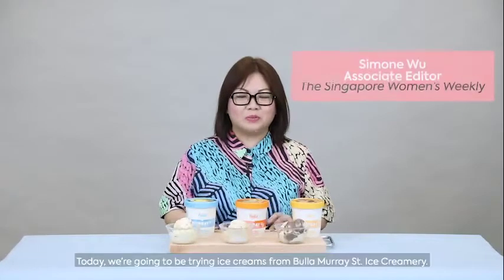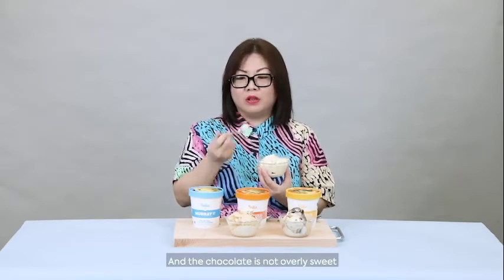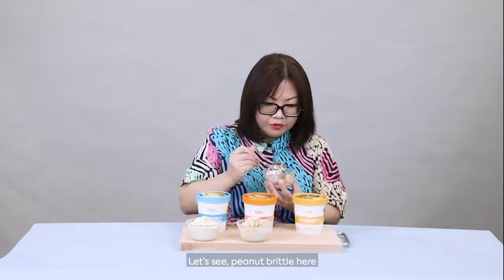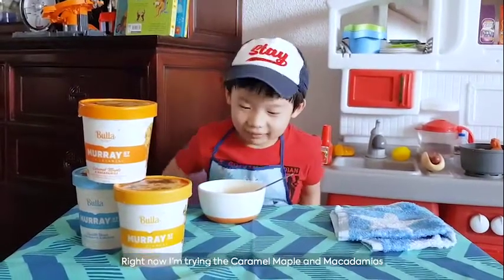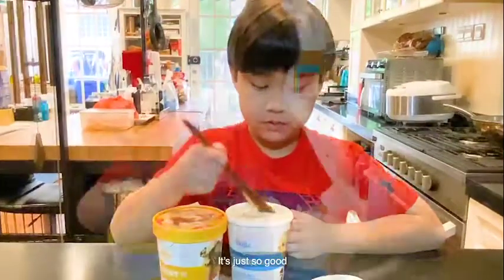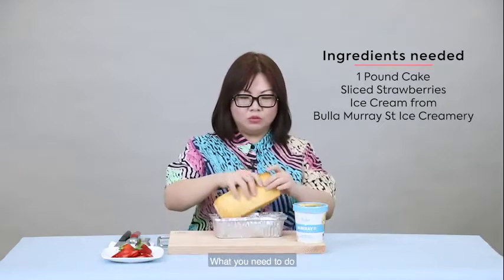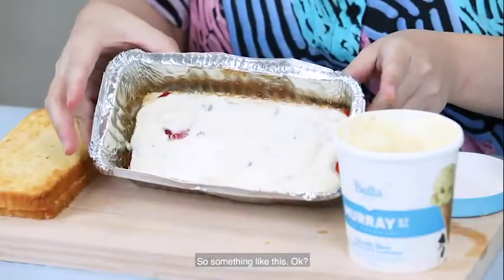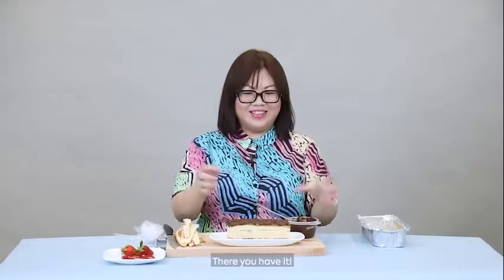We Tried These Award-Winning Ice Creams from Bulla Murray St Ice Creamery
One of the newest ranges of premium ice creams to hit the shelves is from the award-winning Bulla Murray St. Ice Creamery from Australian dairy company, Bulla.

In the Murray St. range, you’ll find three smooth and creamy flavours in pints and on sticks: Vanilla Bean and Chocolate Almonds, Caramel Maple and Macadamias, and Caramelised Peanut Brittle. Together with two kid-reviewers, we reviewed these three flavours.